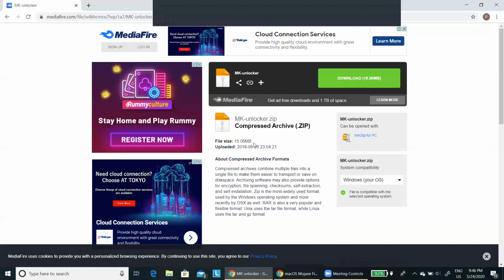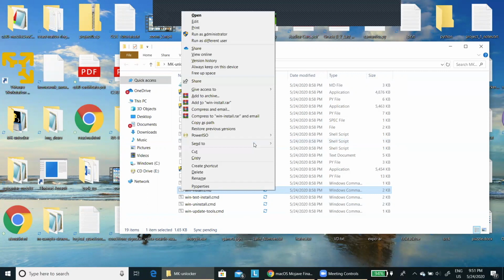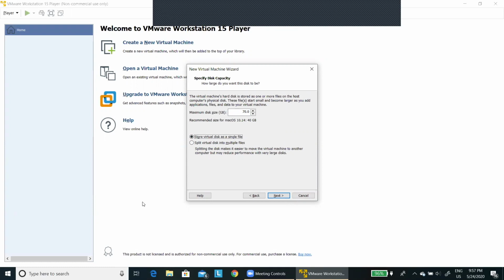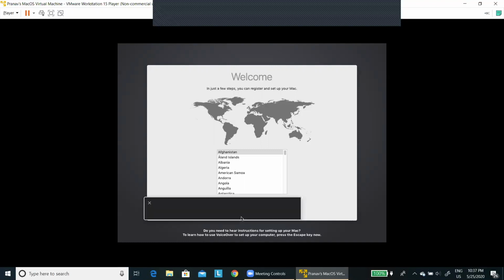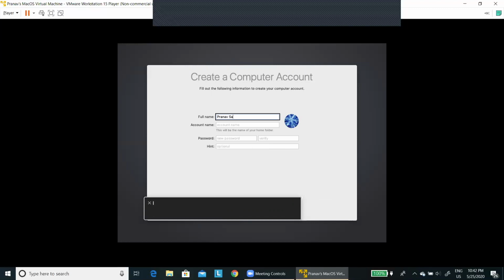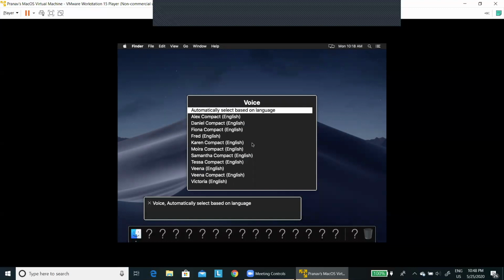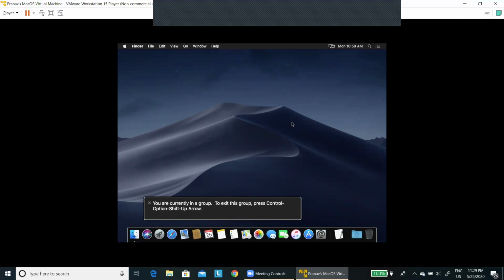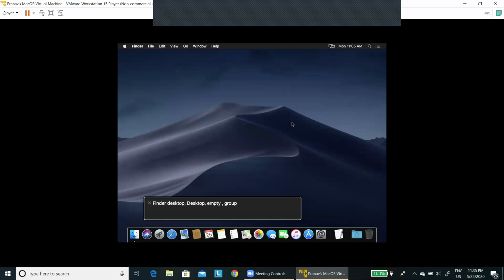Demystifying Mac OS VM on Windows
This is a video tutorial on how to install Mac OS VM on the windows machine using the VMWare software by Pranav Savla, a blind student from Vision-Aid.

This tutorial is for everyone who wants to try out Mac OS on their Windows machine.

Please add comments about your experience and request additional support/help.

Credits/Thanks

Demystifier: Pranav Savla -- a Vision-Aid student (for planning, teaching and demystifying)

Connector: Dr. Sonal Patel -- a Vision-Aid Mentor (for recording, editing and connecting)